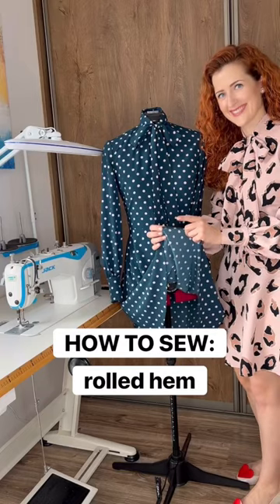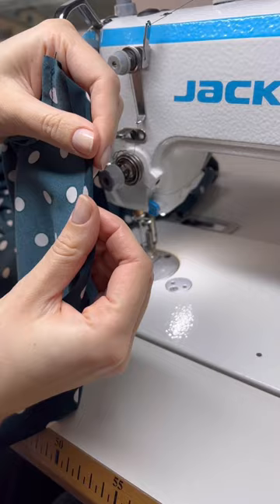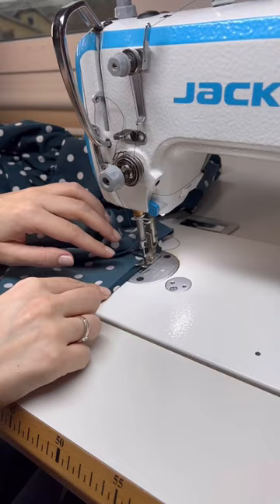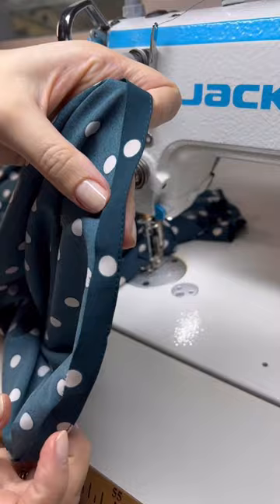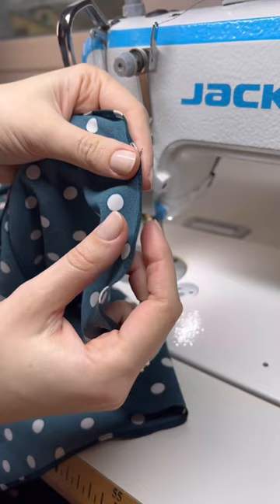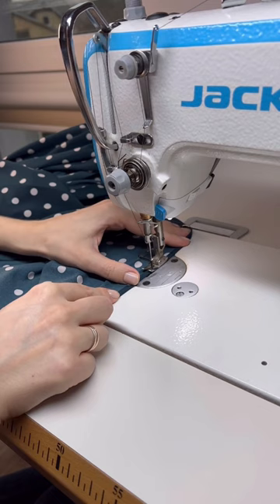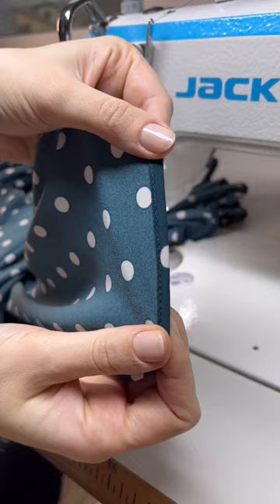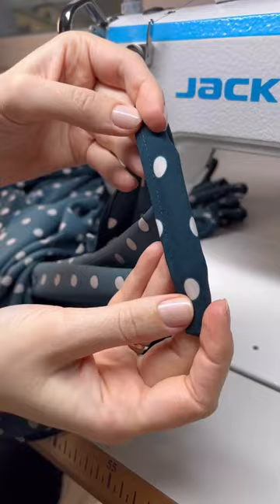How to sew perfect rolled hem